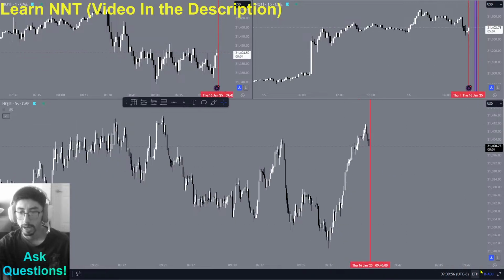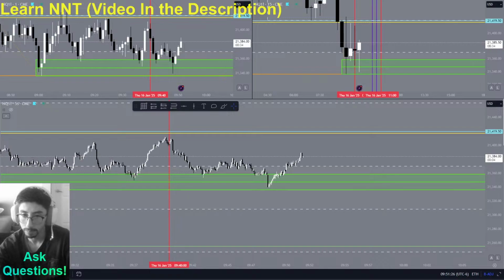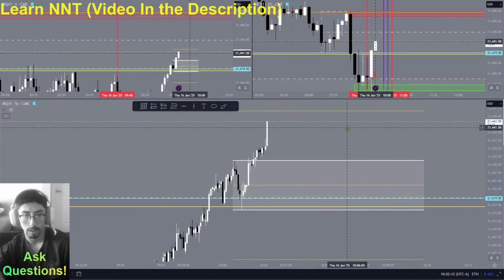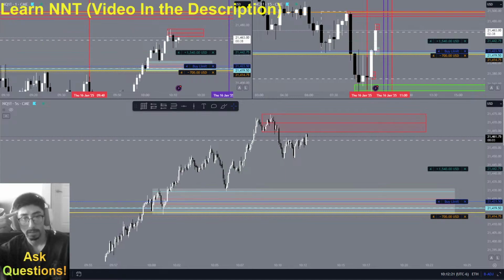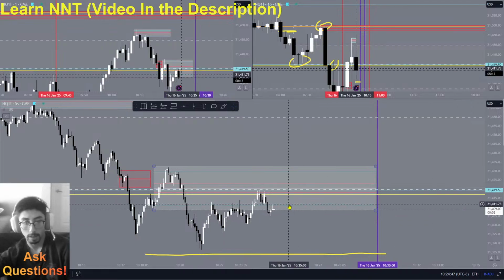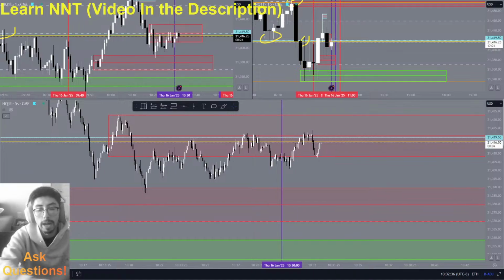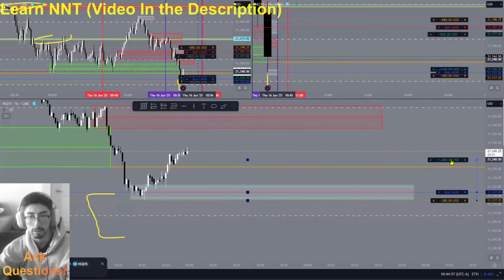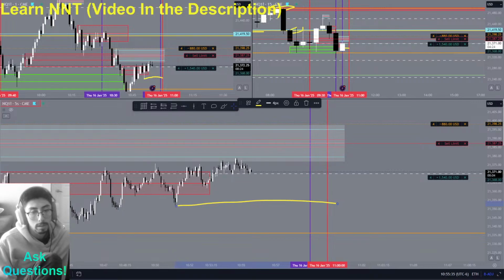The Only Chart Setup You Need to Win Trades